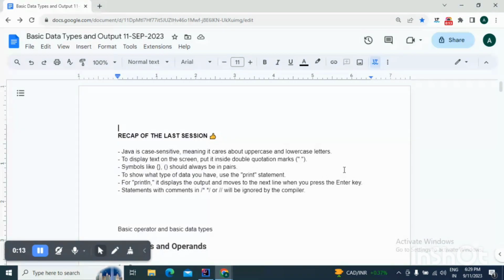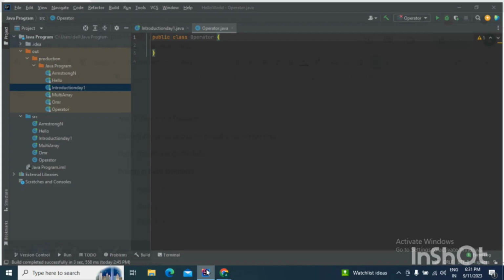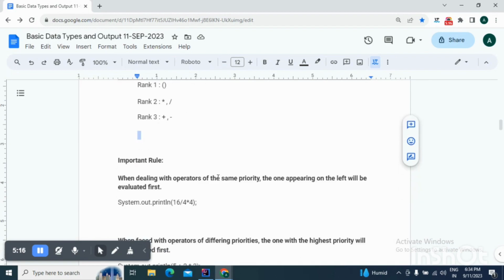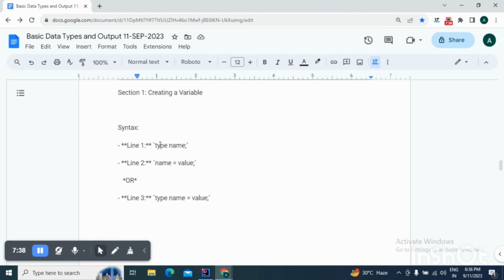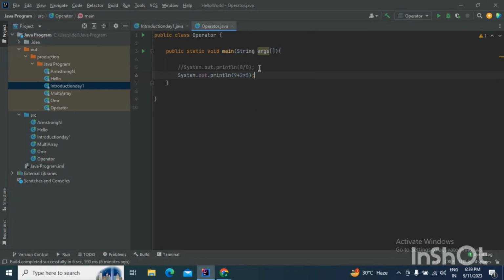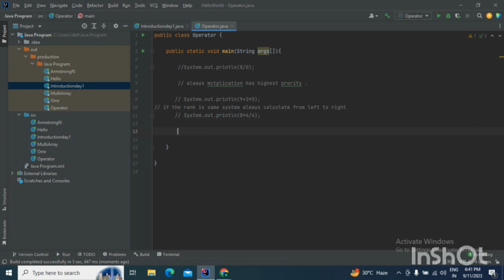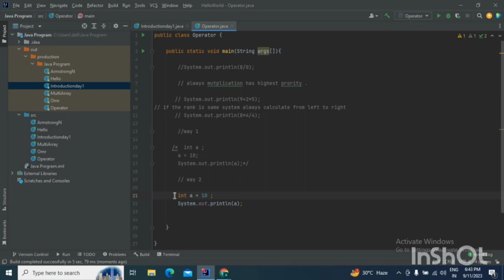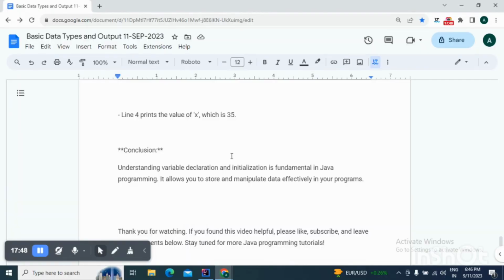Basic operators & Operands | How you Declare the variable in JAVA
🚀 Explore the fundamental building blocks of Java programming! Join me in this tutorial as I dive into Java operators and variable declarations. Discover the power and versatility of Java's operators while learning how to declare and use variables effectively. We'll also break down the operator precedence and associativity, helping you understand their rank in the world of Java programming. Whether you're a beginner or looking to refresh your knowledge, this video has something for everyone! 💡